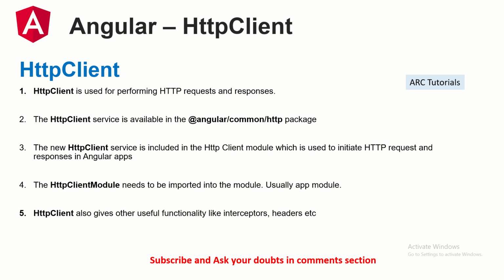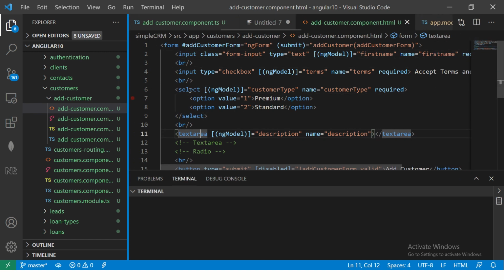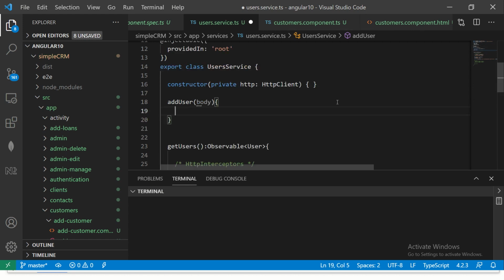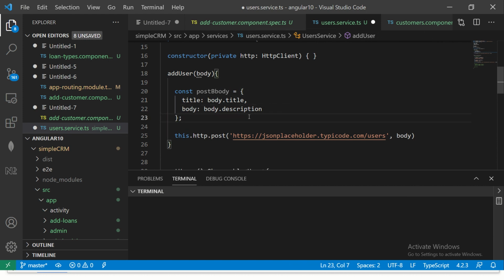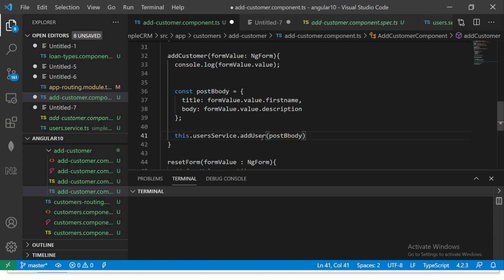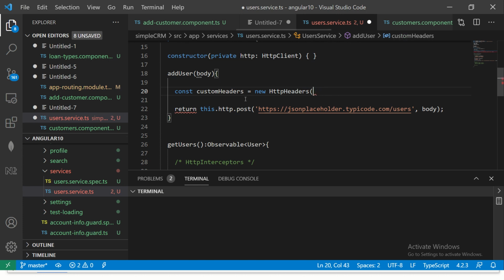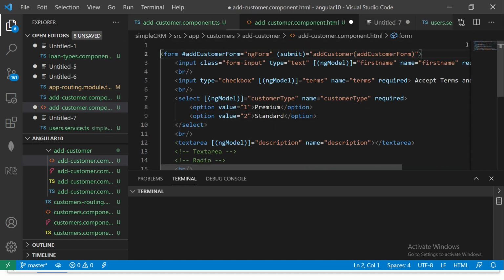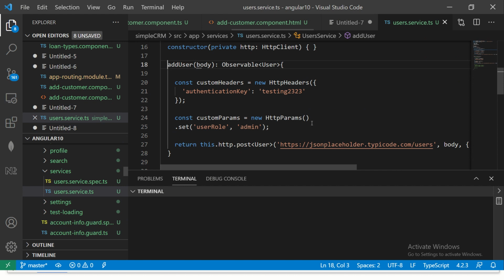Angular 10 Tutorial #75 - HTTP POST Tutorial | Angular 10 Tutorial For Beginners